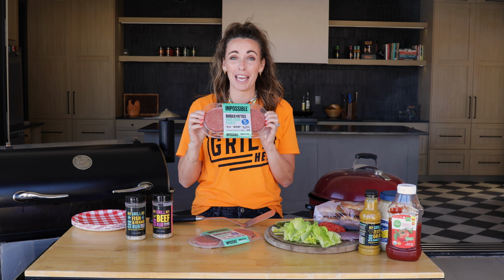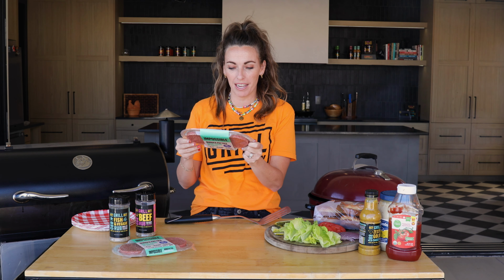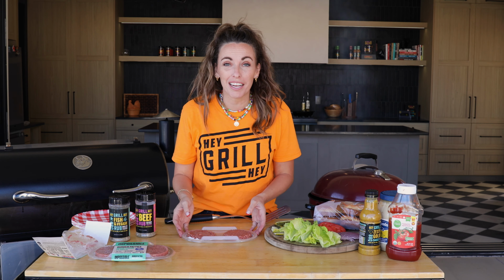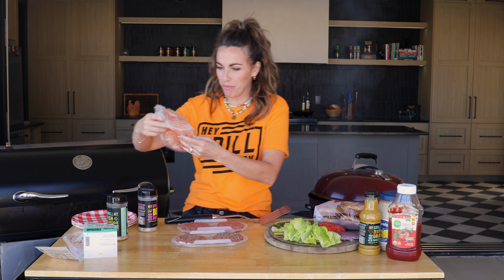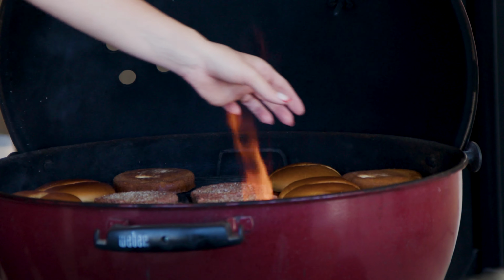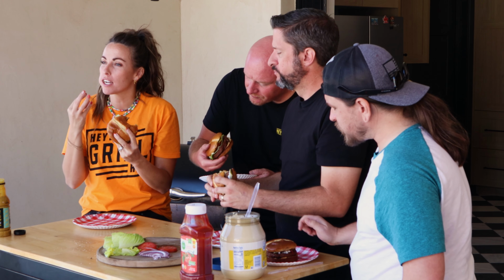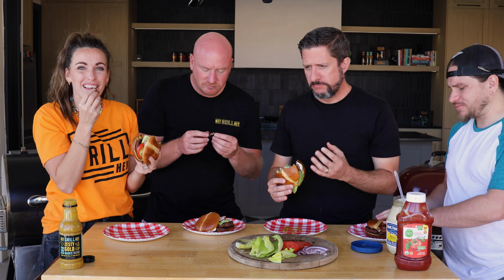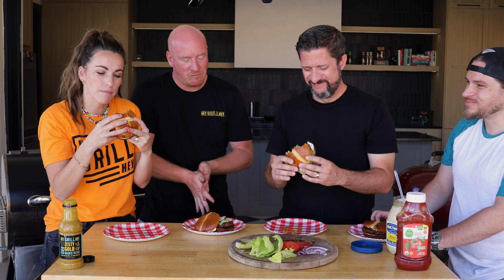Impossible Burger Food Experiment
What is the impossible burger? It is a vegan something or other shaped into a beef looking patty. When cooked it can be placed between two buns, and called the impossible burger, however you can decide what to make of it.